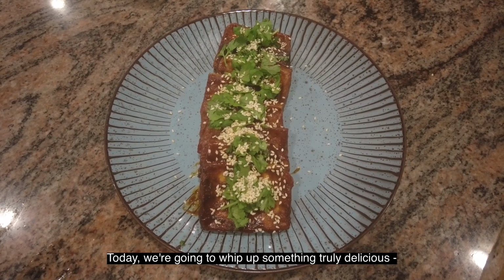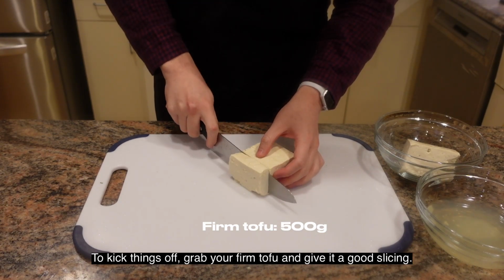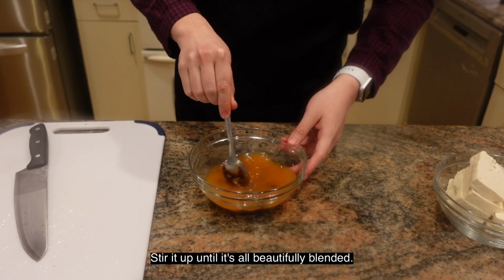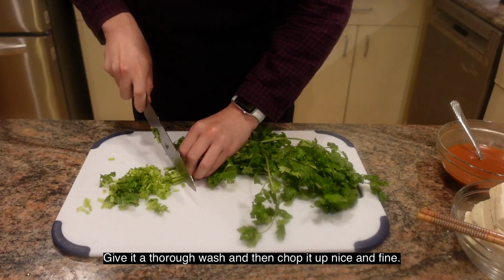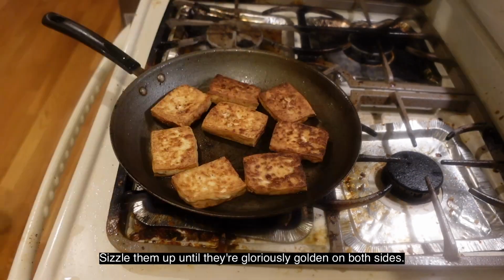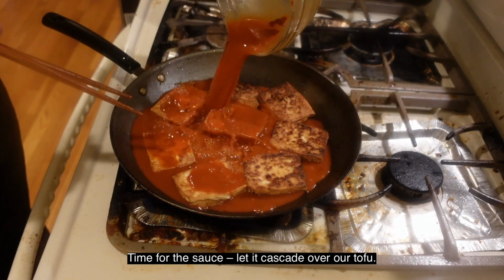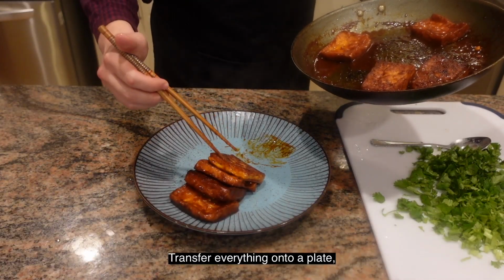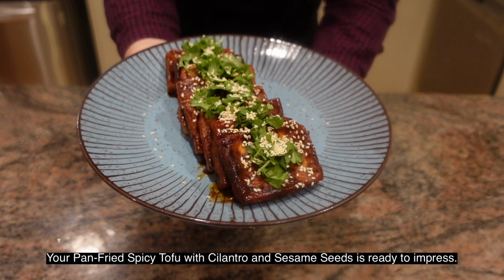[Tuesday Update] Sizzle Up the Flavor with Pan-Fried Spicy Tofu, Cilantro, and Sesame Seeds!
Welcome back to our kitchen! Today, we're taking tofu to the next level with a mouthwatering recipe: Pan-Fried Spicy Tofu with Cilantro and Sesame Seeds. This dish is a delightful dance of flavors and textures, perfect for spice enthusiasts and herb lovers. Learn how to create this savory masterpiece, and watch as it comes to life with each step. Don't forget to sprinkle it with fresh cilantro and fragrant sesame seeds for that extra pop of taste and presentation. Try out this recipe, and let us know how it turns out in the comments below. Thanks for joining us, and we'll see you in the next recipe adventure!